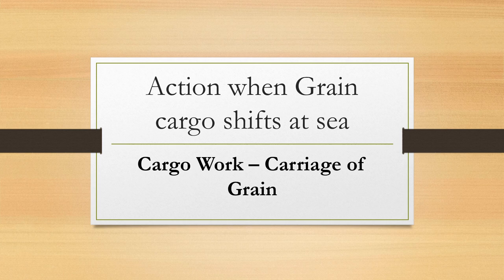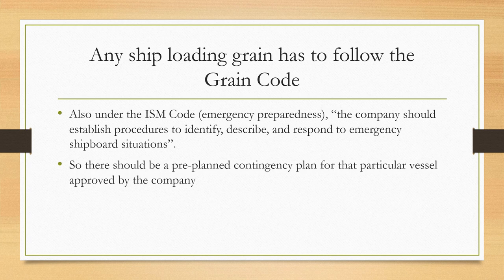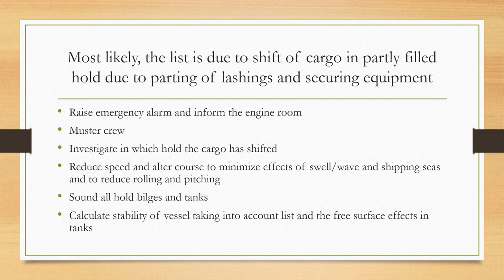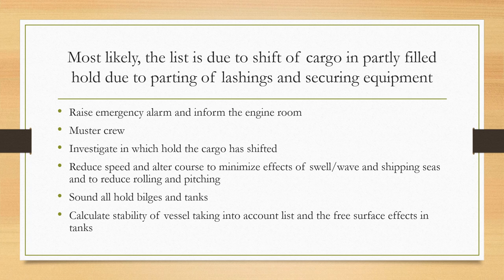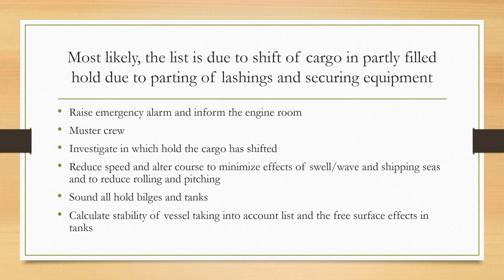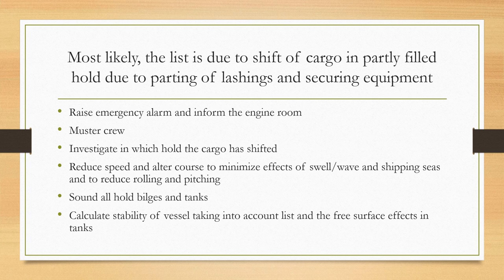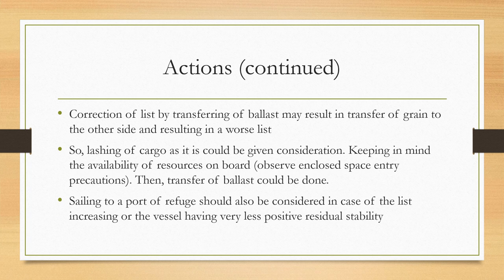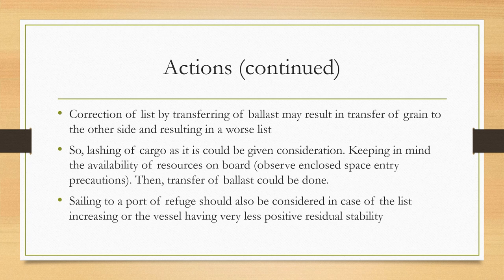Action when Grain cargo shifts at sea - Cargo Work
What would you do if the grain cargo shifted at sea? This video provides a quick answer to mariners preparing for their written and oral examination.